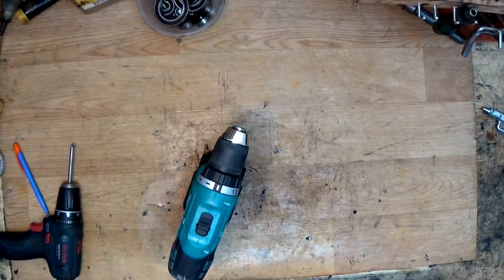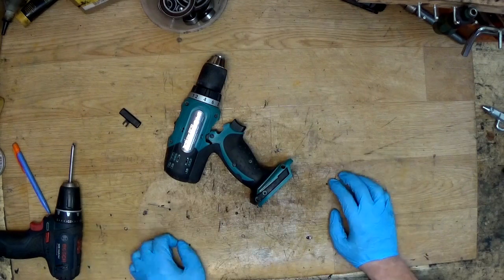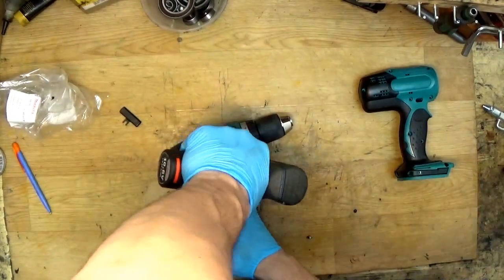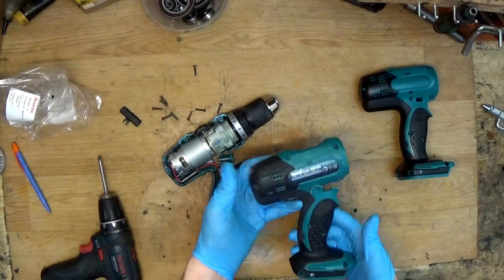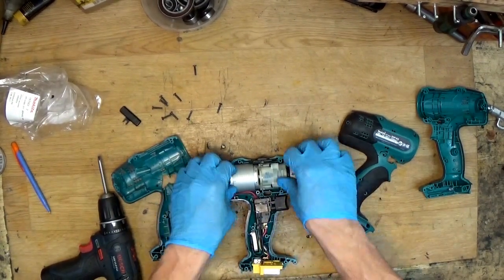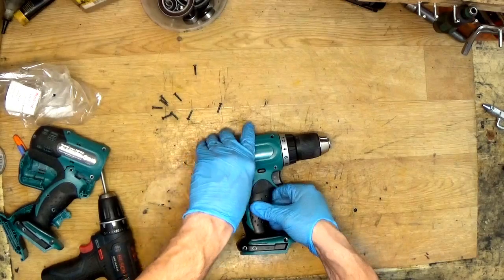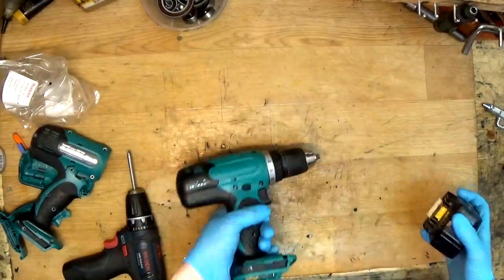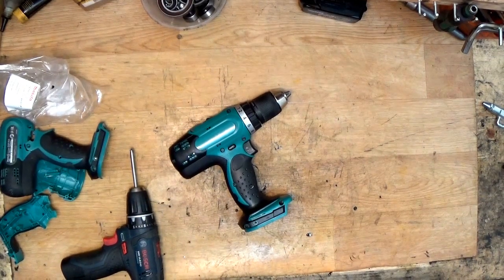F**K I broke Makita 18V drill DDF453 housing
Hi,

What if you are working and shit happens in construction site and you broken your drill housing? It`s not a problem you can fix it your self easy :)

In this video you will see how to replace broken Makita BDF453 DDF453 18V LXT cordless li-ion drill housing. Same can be done for all drills.

Making key chain from 50 cents and PH2 bit"
-~-~~-~~~-~~-~- Makita tools at amazon UK

Bosch tools at amazon UK

Milwaukee tools at amazon UK

Dewalt tools at amazon UK

Dewalt impact driver for good price: